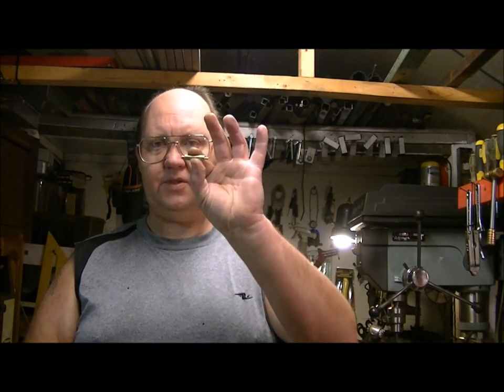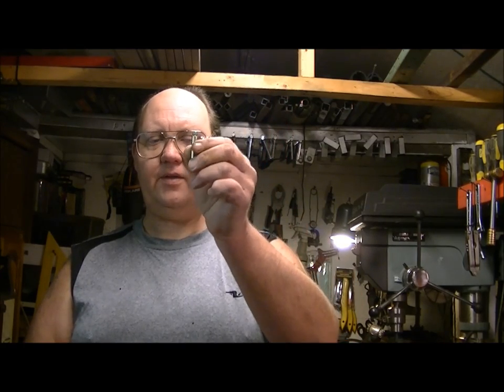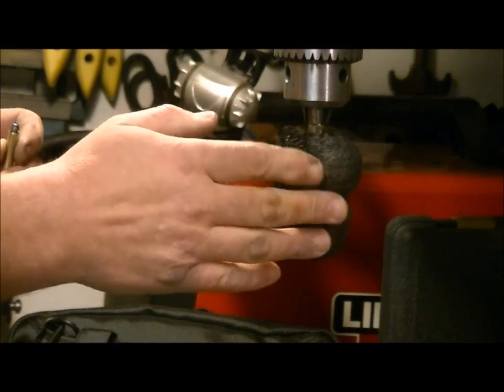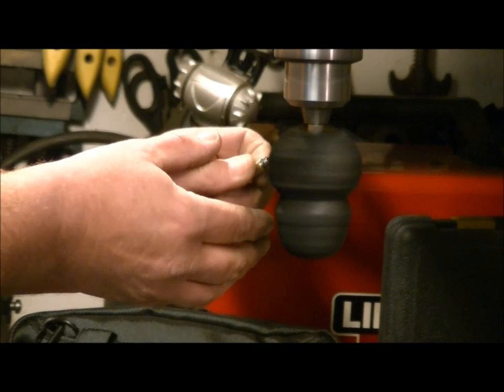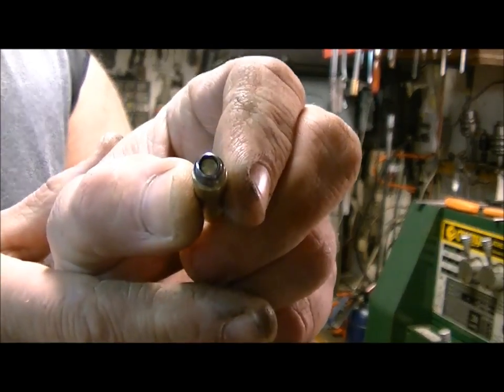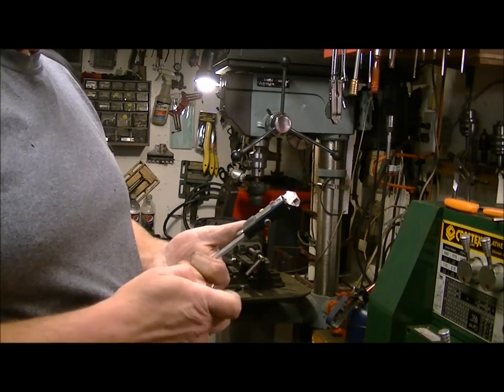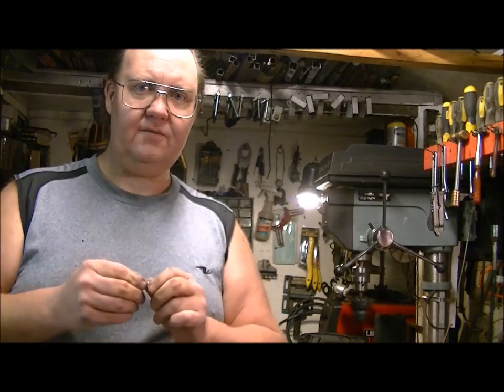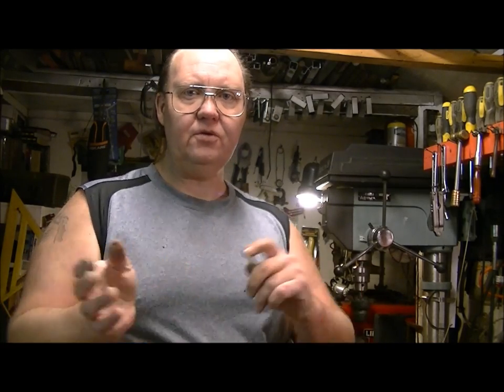Polishing The Crosman 2240 and 1377 Transfer Ports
in this video we talk about polishing transfer ports in the 2240 and 1377 this will also apply to many other airguns as well also we talk about de-burring